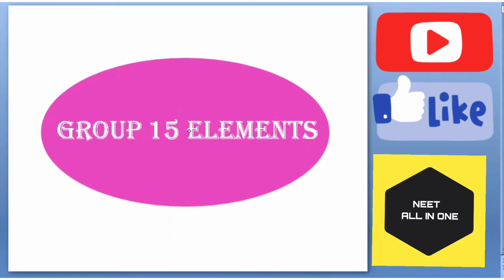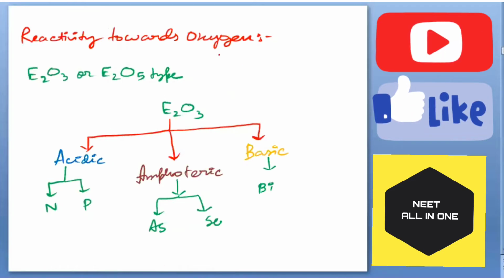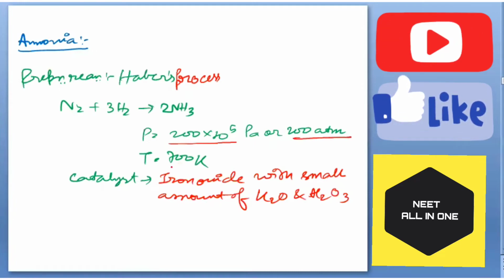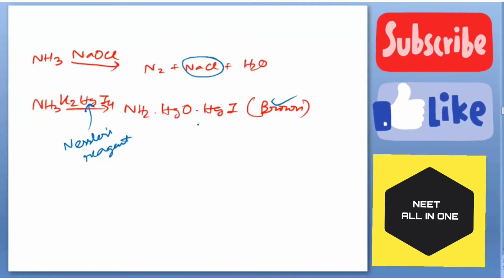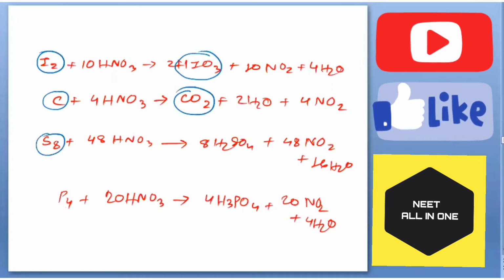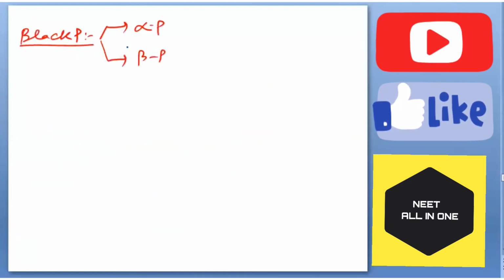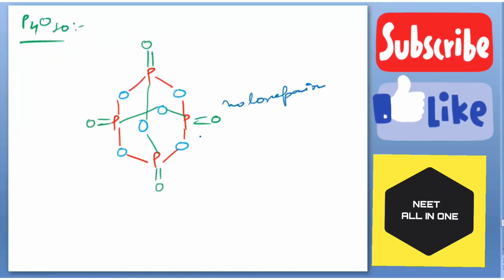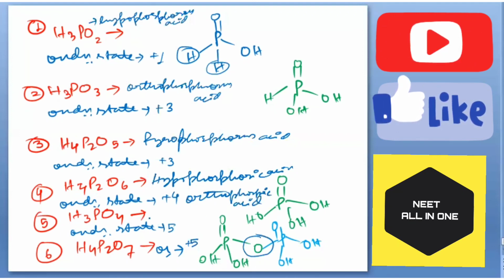Nitrogen Family(Group-15 elements)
This video is all about Group-15 elements